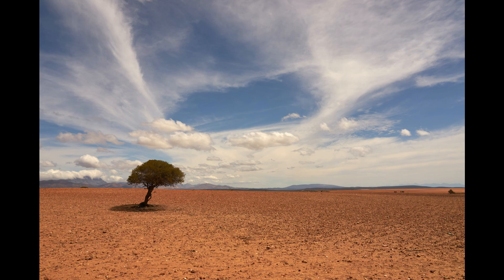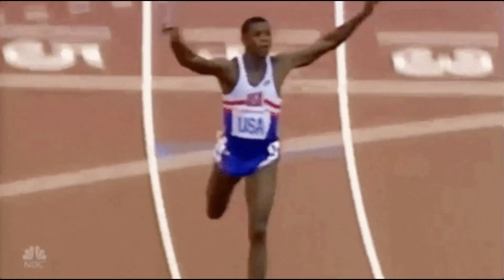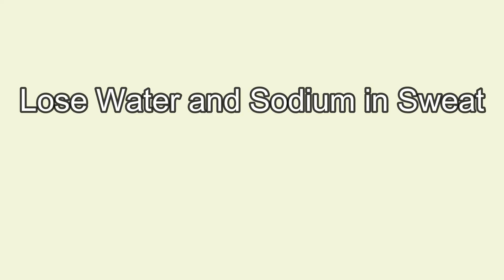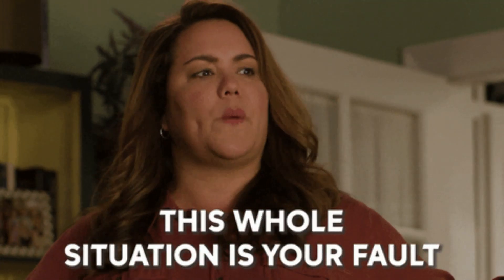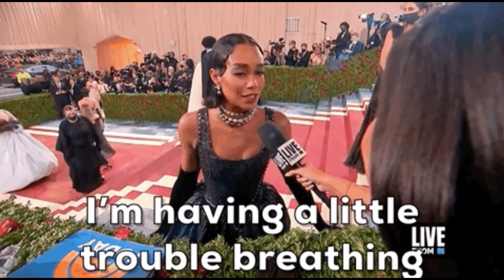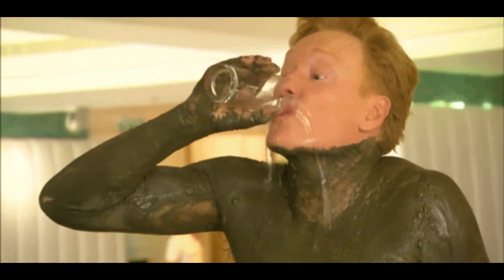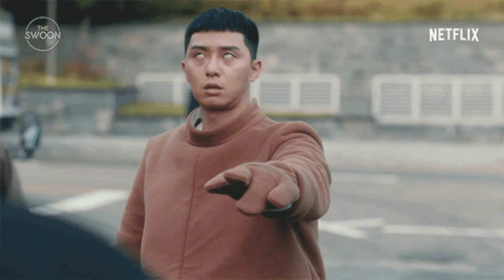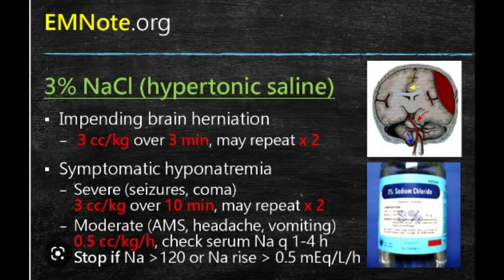Exercise Associated Hyponatremia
A Video Lecture on Exercise Associated Hyponatremia for the Paramedic Program at Holland College